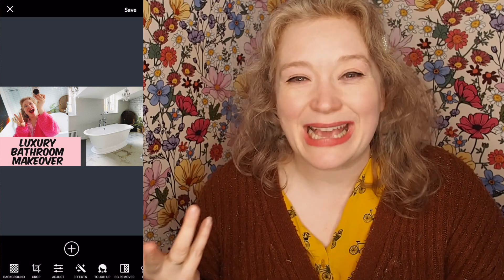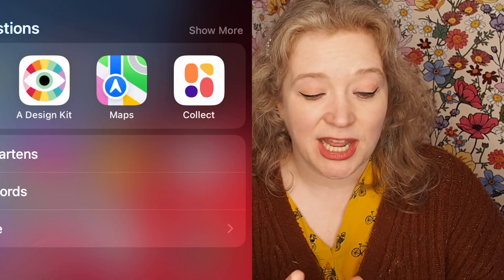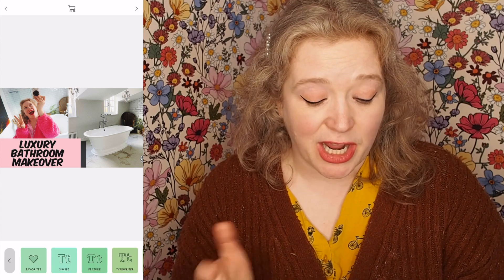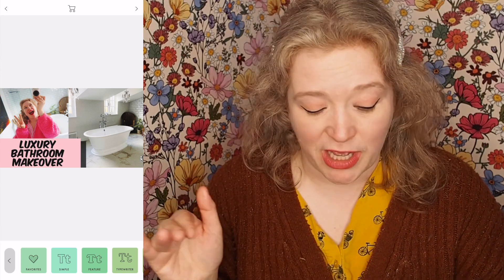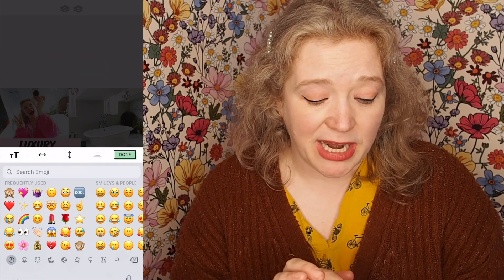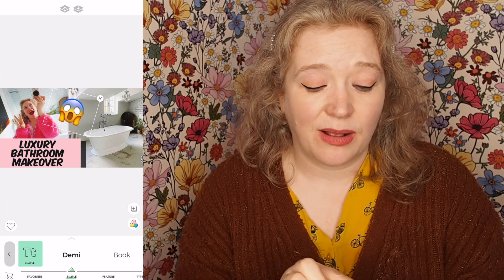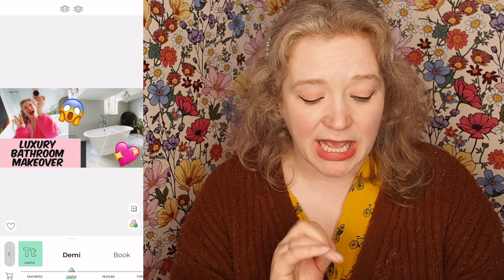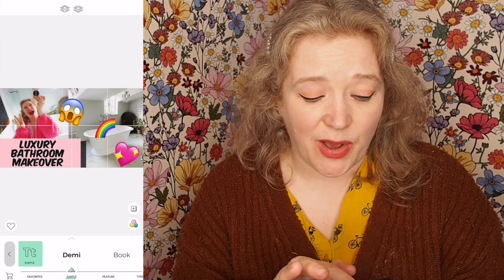How to add emojis to your YouTube thumbnails - using a FREE app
xxxxxxxxxx